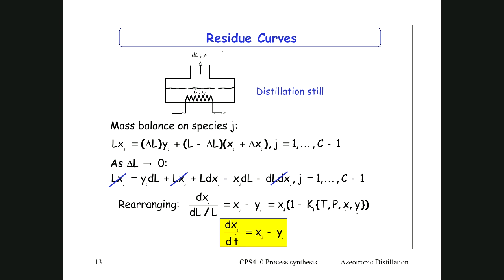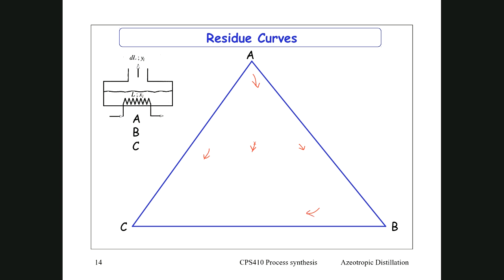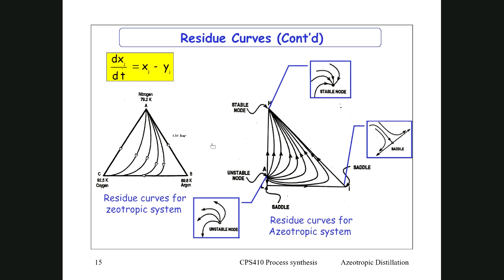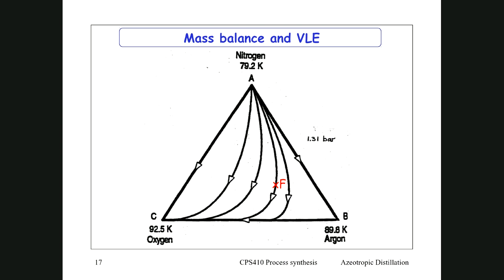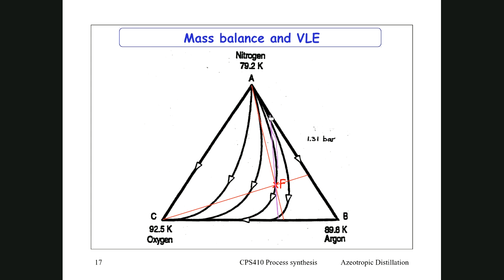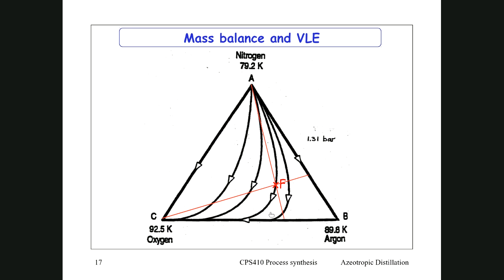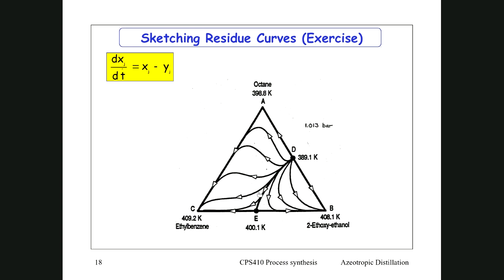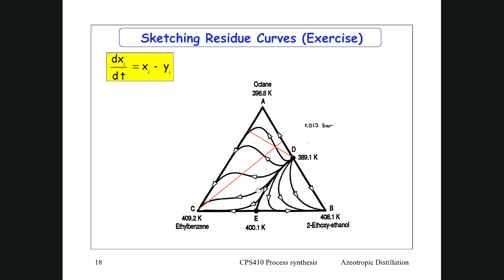Residue Curves 2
Now we start with the meaning of residue curves in ternary diagrams.